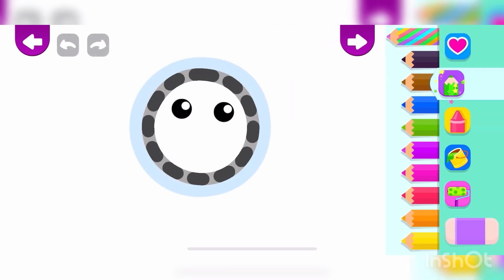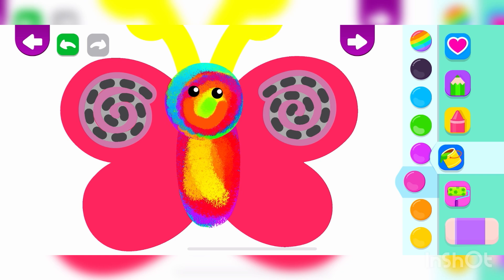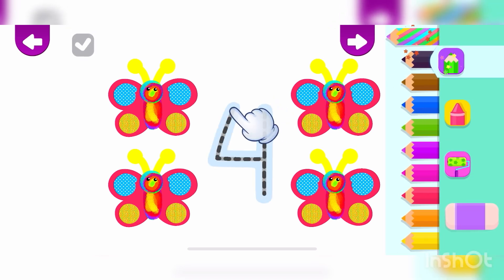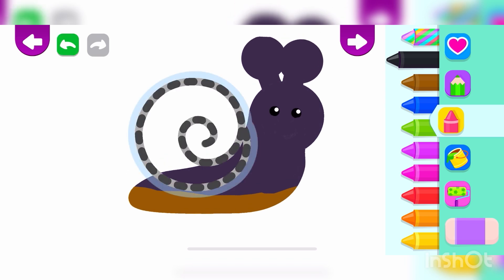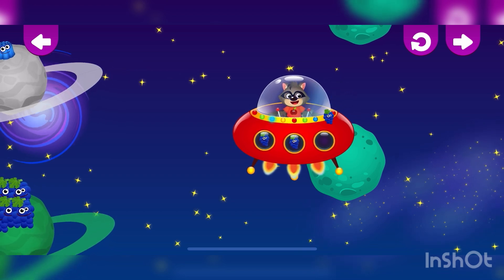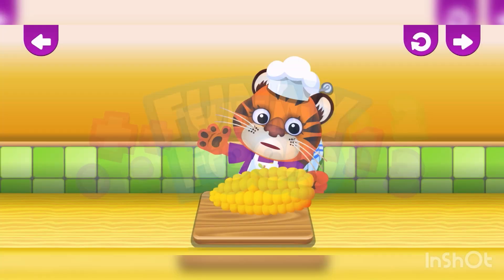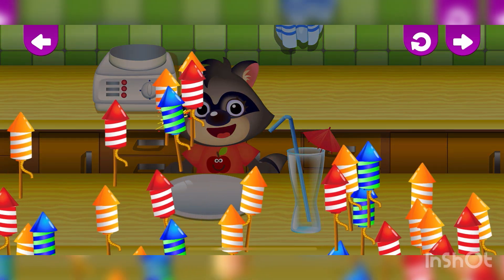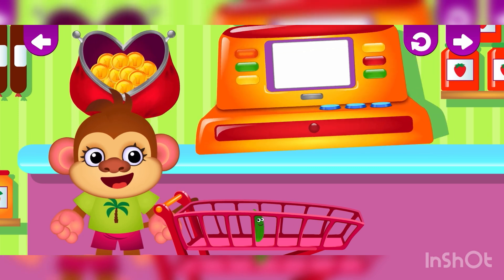Learn Math with Fun! D&S For Kids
Learn math through play

You can download the games here

👉🏻 Math Kids